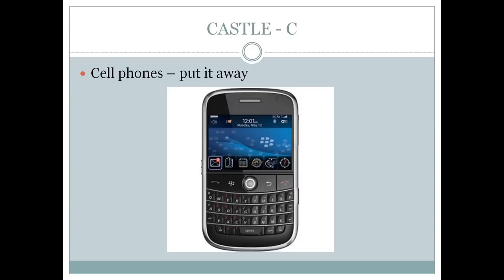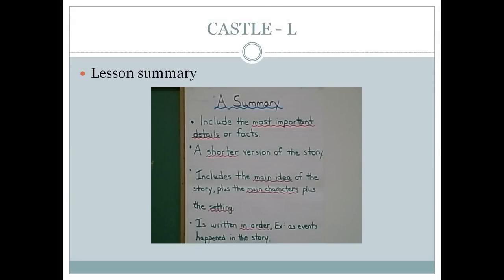CASTLE and TASQ video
Flip Classroom Video introduction